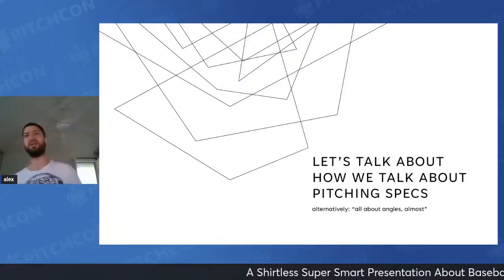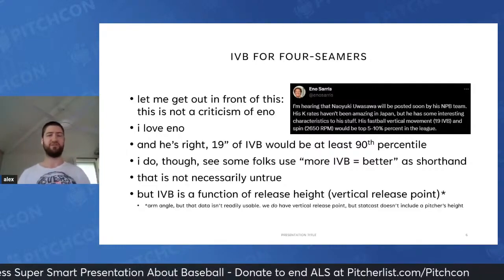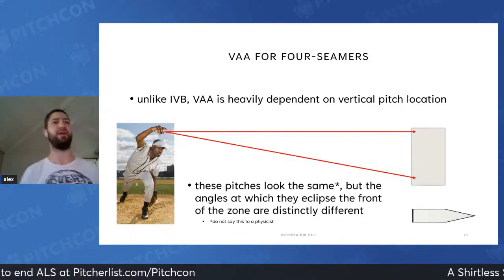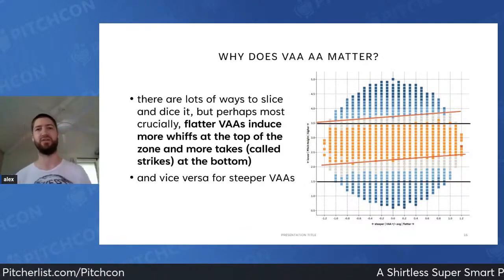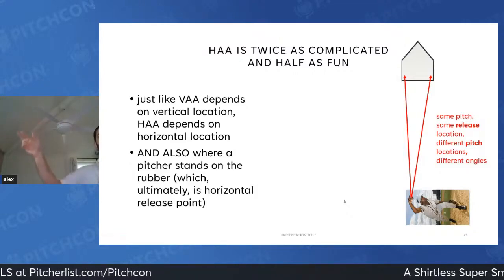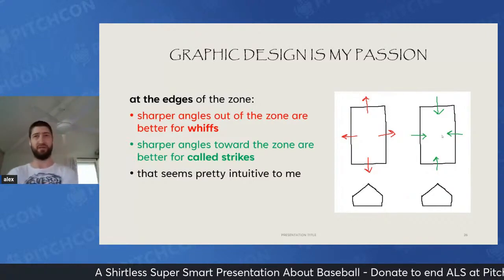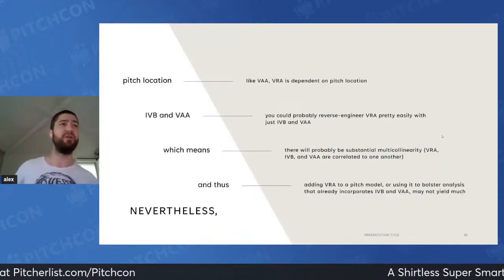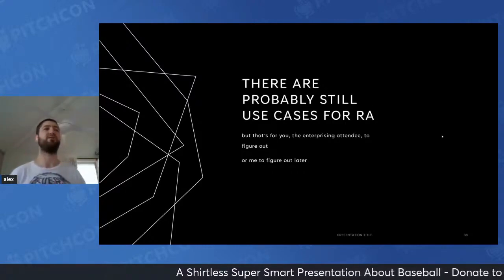Let's Talk About How We Talk About Pitching Specs | PitchCon 2024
Full PitchCon 2024 presentation by Alex Chamberlain.

Support us: PitcherList.com/premium
Follow on Playback: Mon-Fri 10:00am - 12:00pm EST